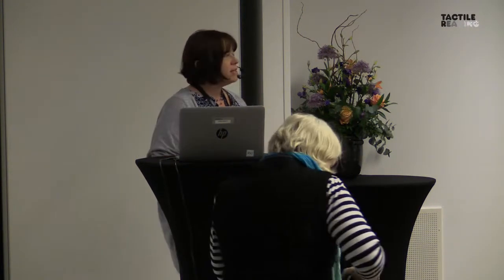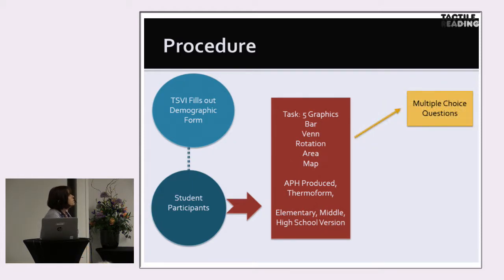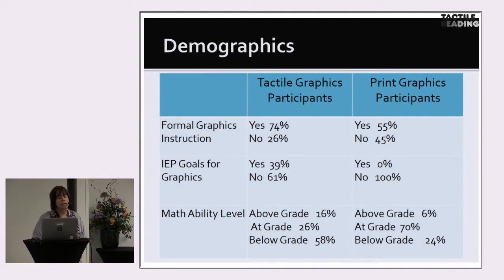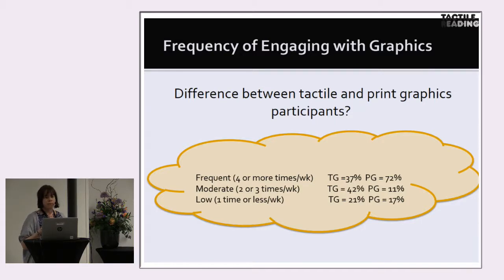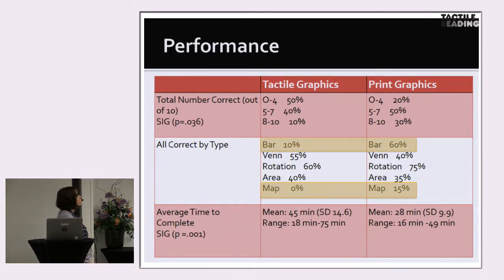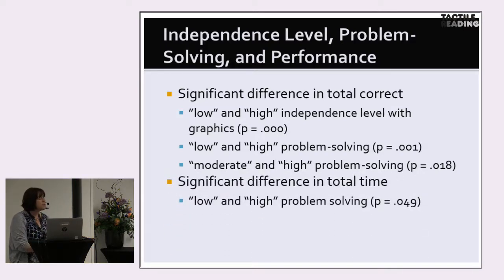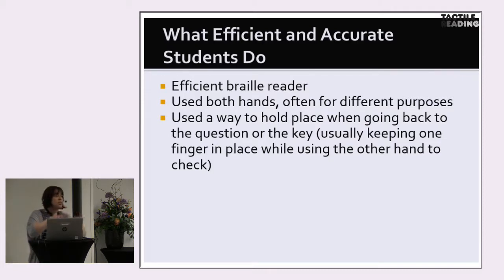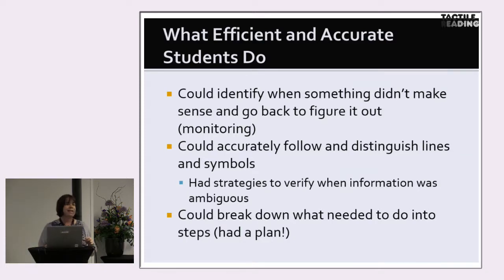S13:1, Ass. Professor Kim T. Zebehazy, University of British Columbia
Conquering Complexity: Student Strategy Use to Understand Tactile Graphics.